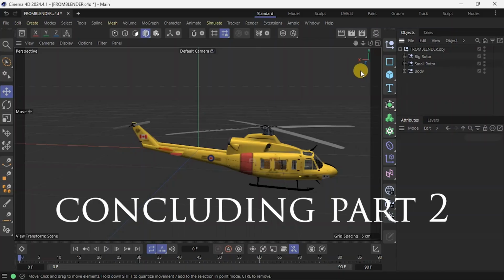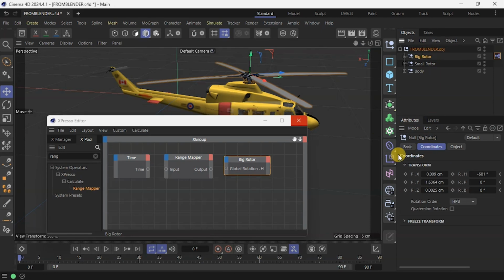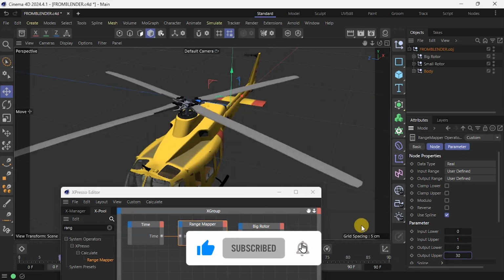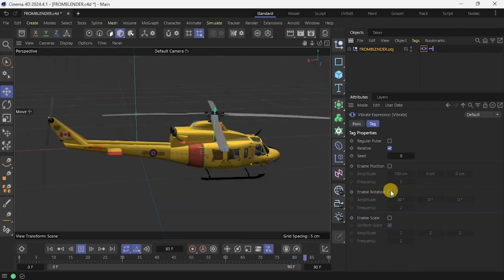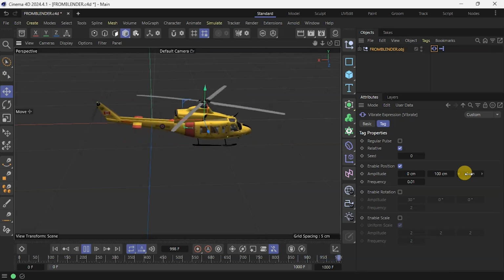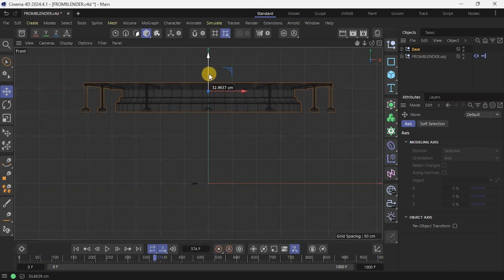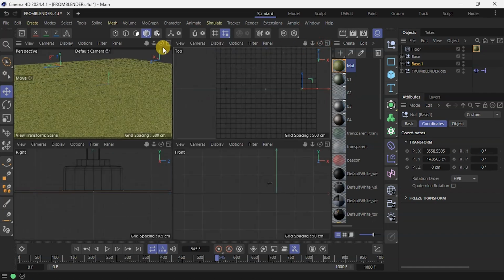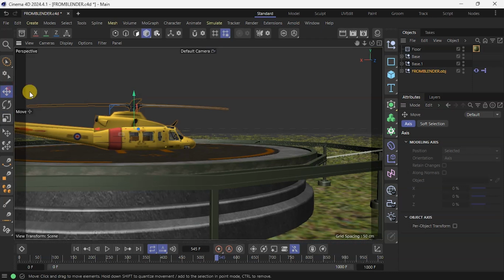Advanced Helicopter Animation Techniques: Bringing Your Model to Life #2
Take your helicopter animations to the next level with our advanced techniques tutorial. This video is perfect for those who already have a basic understanding of 3D animation and want to refine their skills.

Learn how to add intricate details and realistic movements to your helicopter model using Blender, Cinema 4D, and Maya.

Key Topics Covered:

Advanced rigging and animation techniques
Fine-tuning helicopter movements and dynamics
Enhancing animations with visual effects (VFX)

By the end of this tutorial, you'll be able to create professional-grade helicopter animations that stand out.